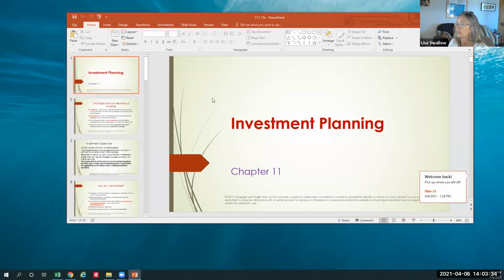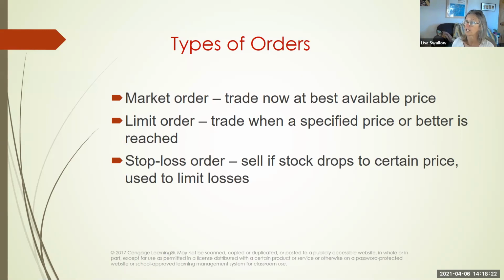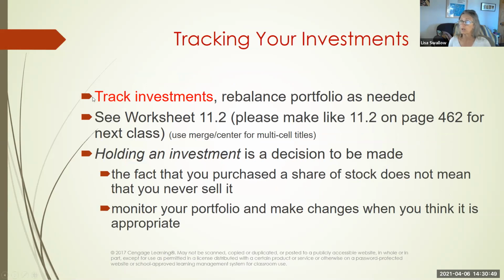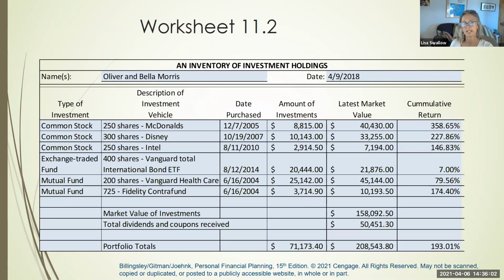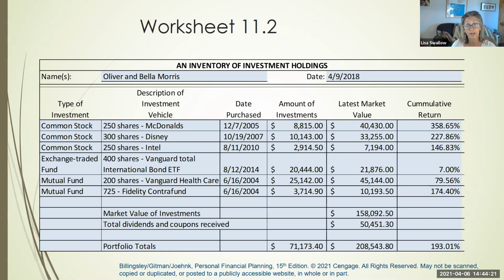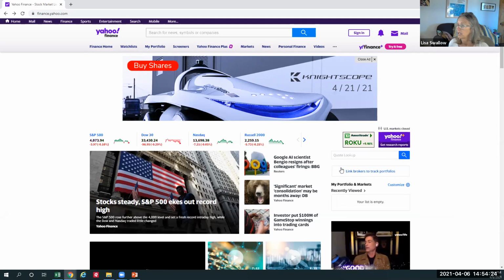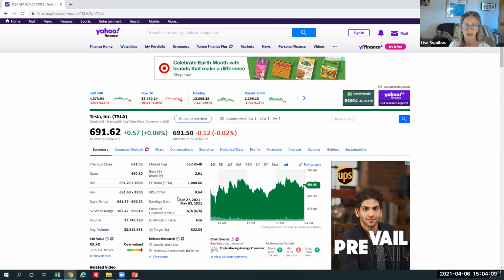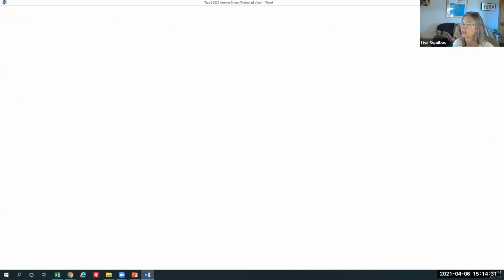BFIN205S C11 #2 S21 ZR